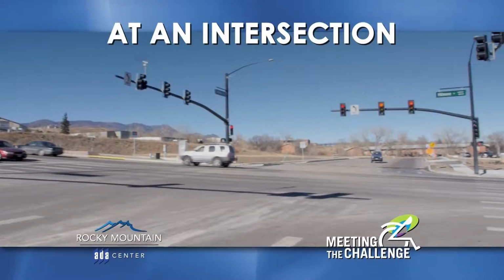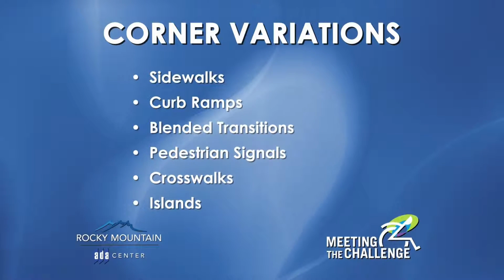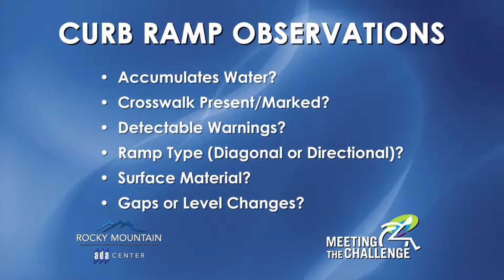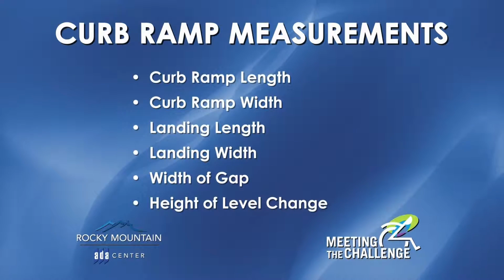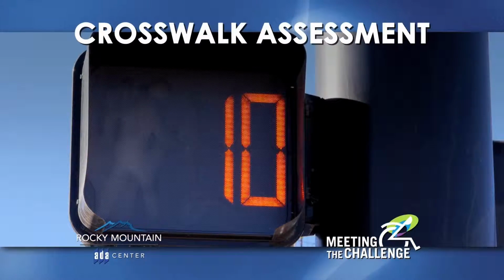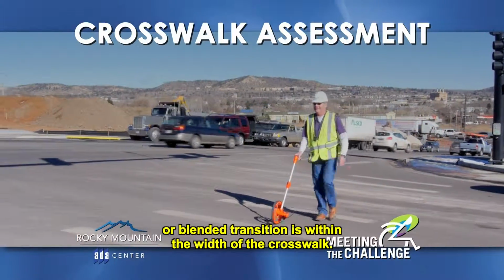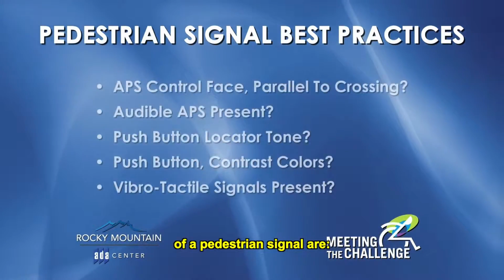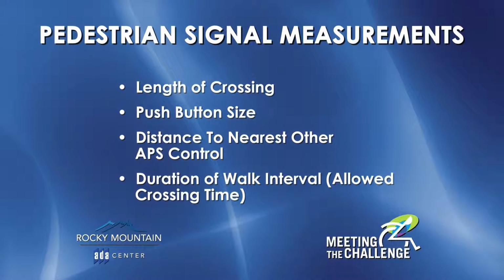Pedestrian Access in PROW (open captioned)